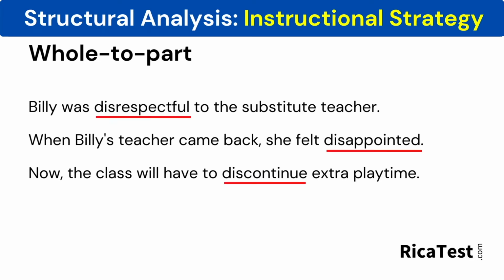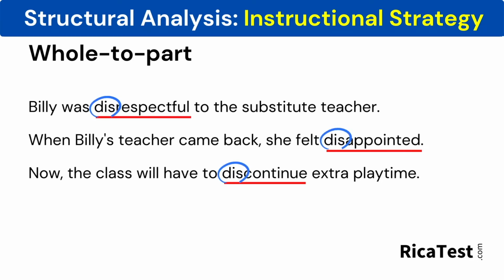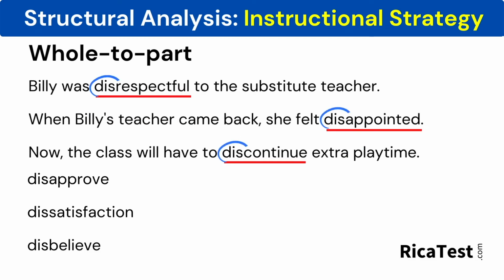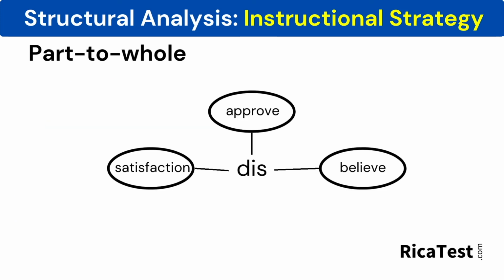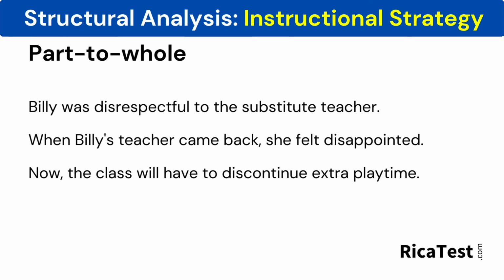Rica Test Prep Subtest 1 Structural Analysis Instruction